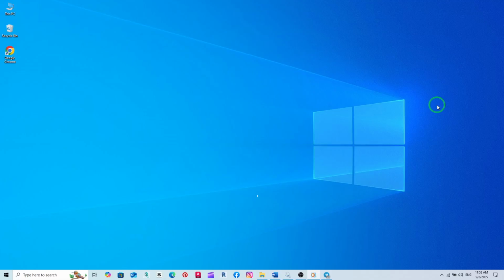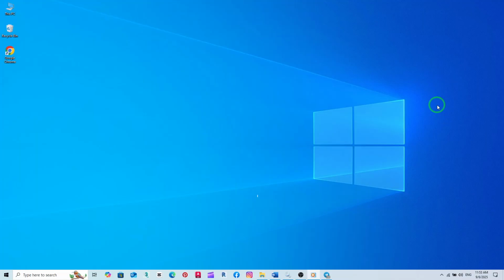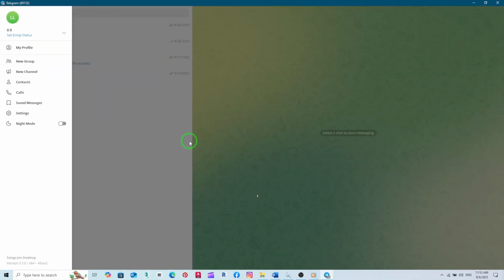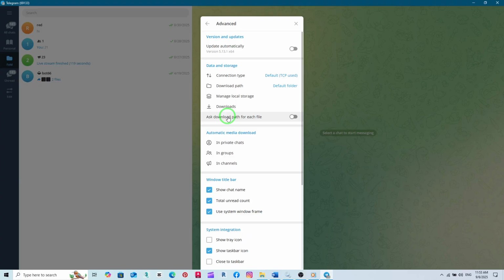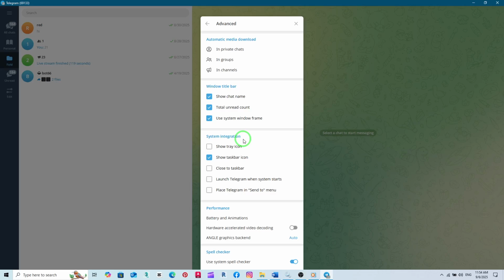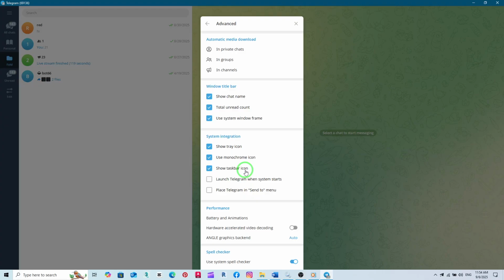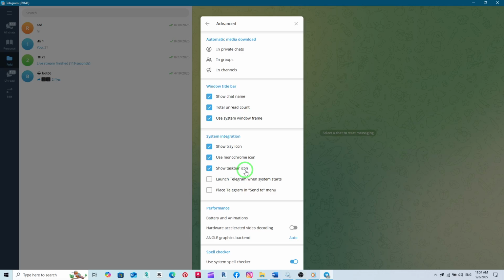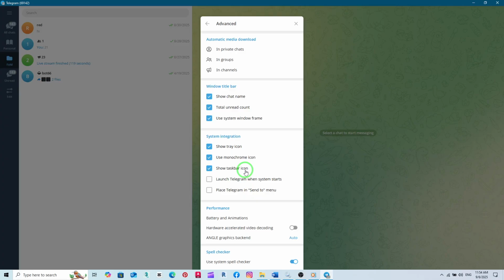How To Show Taskbar Icon At System Integration On Telegram App On PC (New Update)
Learn how to show the taskbar icon for the Telegram app on PC with the latest update. This quick tutorial will guide you step by step so you can easily enable the taskbar icon under system integration settings.

Steps to follow:

1. Open Telegram app

2. Click on the three lines at the top of the page

3. Enter to Settings, then Advanced

4. Under System integration, check Show taskbar icon-

Chapters:
00:00 Intro
00:12 Soultion
01:05 Outro